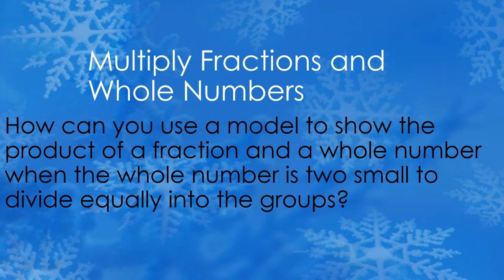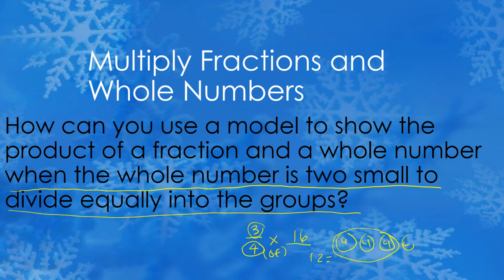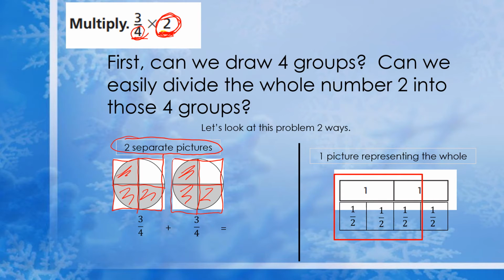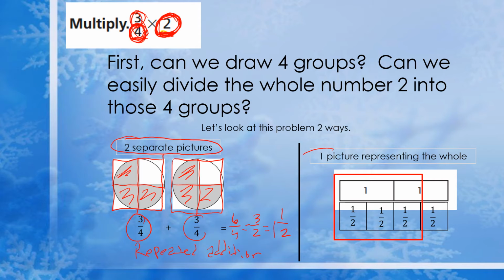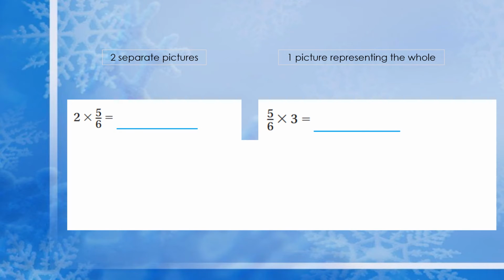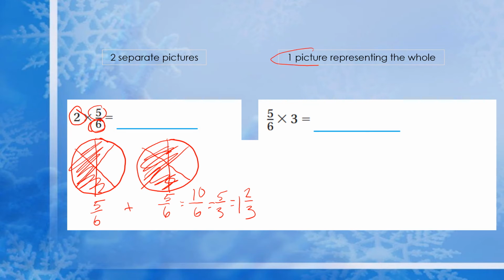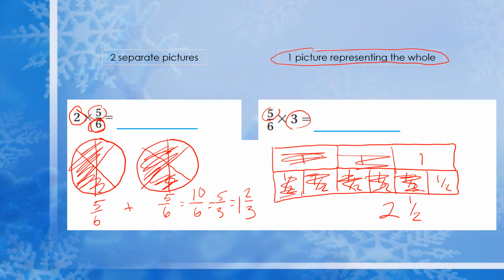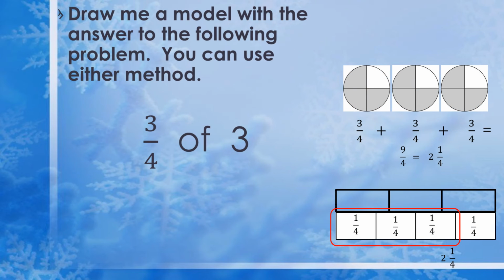12 10 19 Fraction x whole Number Models PPt 1